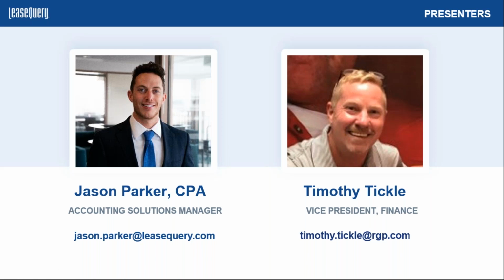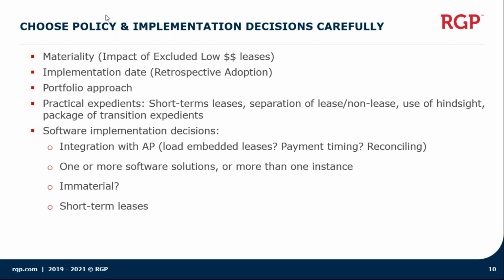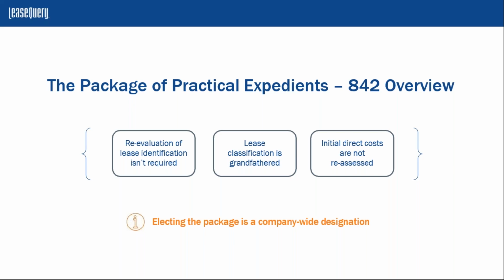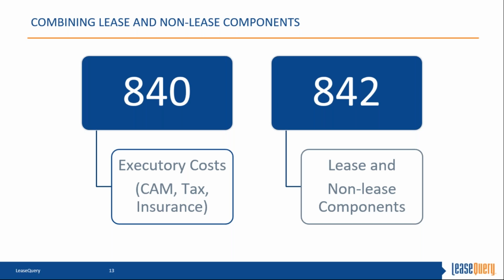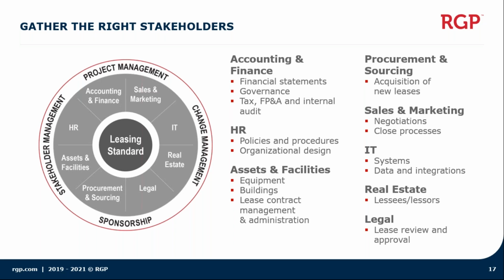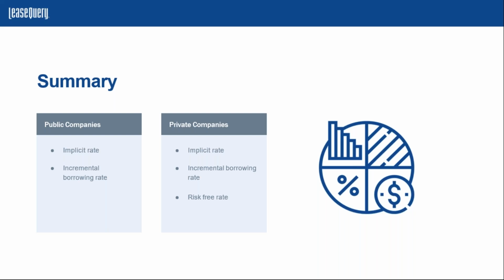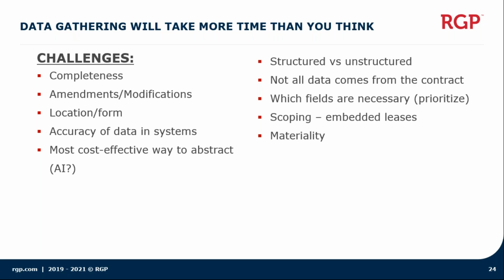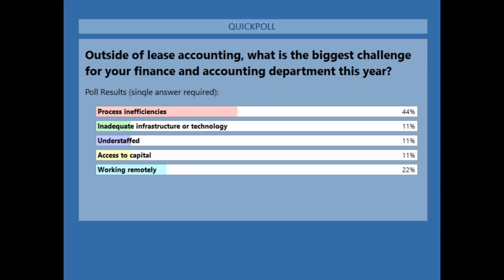RGP and LeaseQuery Navigating the Land Mines of ASC 842 Adoption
We’re pleased to be co-hosting a client webinar with our alliance partner, LeaseQuery on May 19 at 1:00 PM EST. Join presenters Jason Parker, Accounting Solutions Manager from LeaseQuery and Timothy Tickle, VP, Financial Transformation, at RGP, as they share lessons learned from companies transitioning to the new lease accounting standard, ASC 842. During this presentation, we’ll walk through the various stages of adoption, including data collection and assessment, and present best practices for each step to help prepare your company for a successful and efficient journey to adoption.